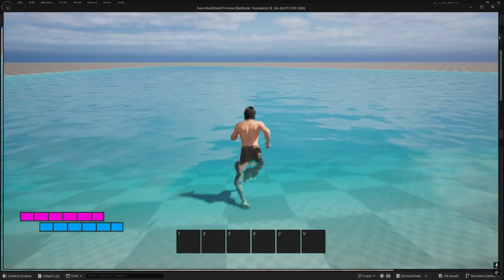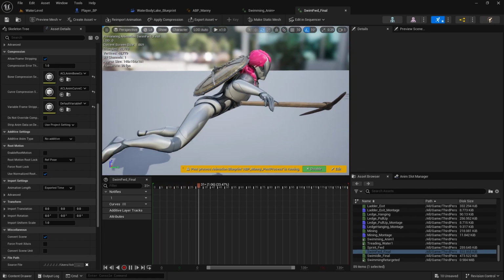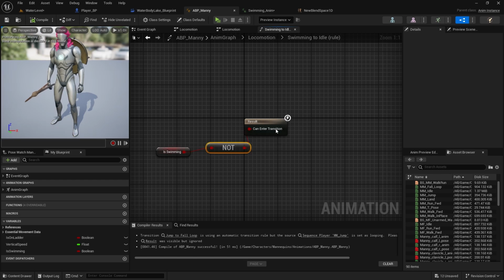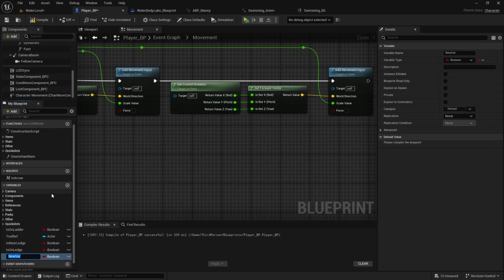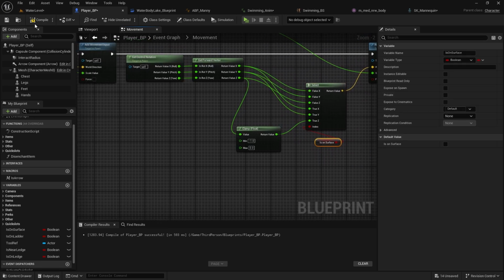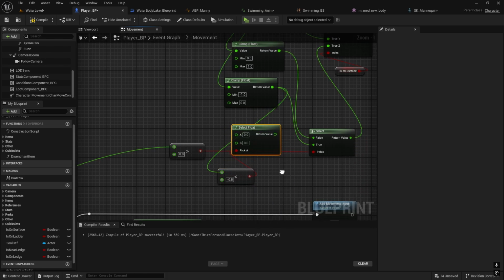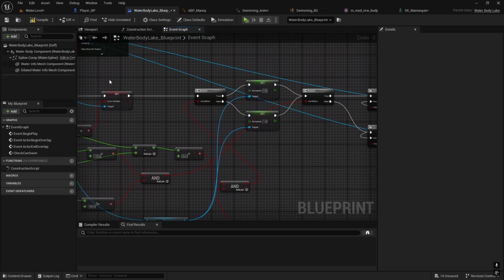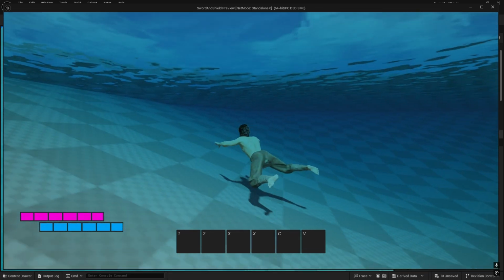RPG Tutorial 121. Swimming under water and animations (Unreal Engine 5)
0:00 Retarget animations
4:10 Edit animations
7:39 Blend space
11:53 Swimming up and down
14:35 Are we above surface?
23:34 Dive minimum angle
26:05 Position just above surface
30:25 Jumping in the water